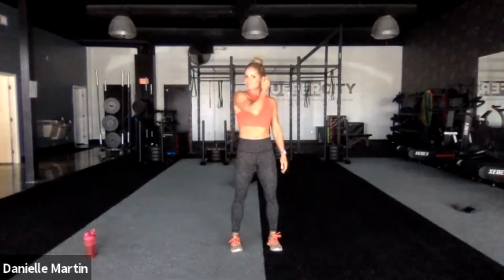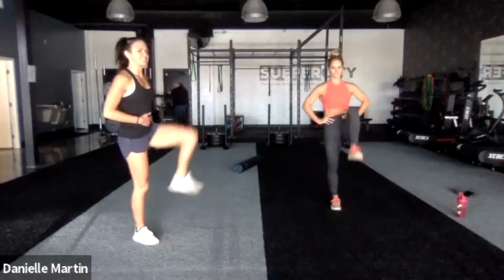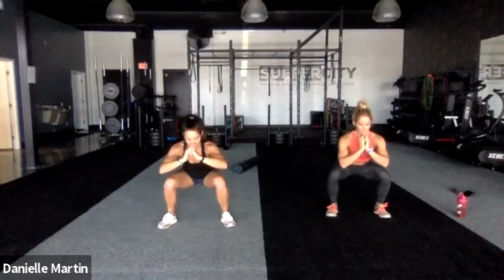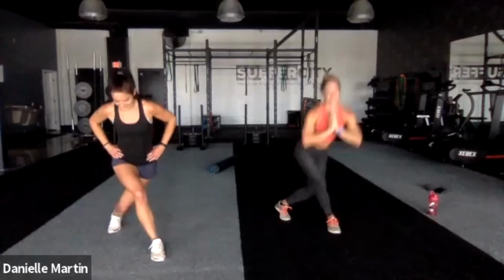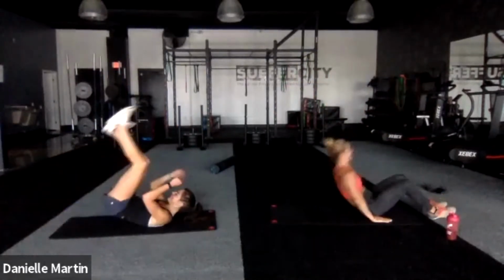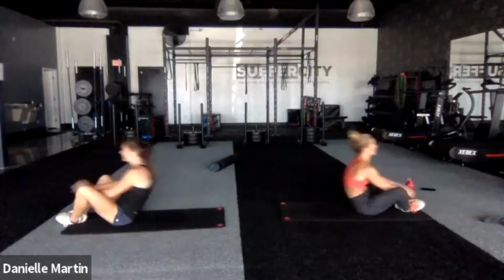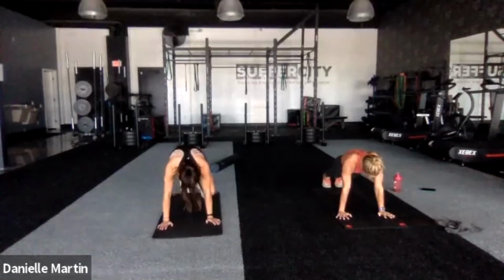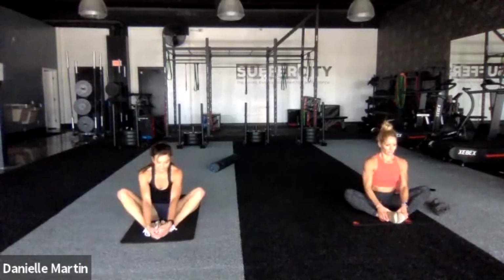Full Body Workout with Danielle Martin / 8.21.20 / XND SheMoves Fitness Community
Follow along as Fitness Coach, Danielle Martin, leads you through a Full Body Workout for the XND SheMoves Fitness Community.

Workout Recorded: August 21, 2020